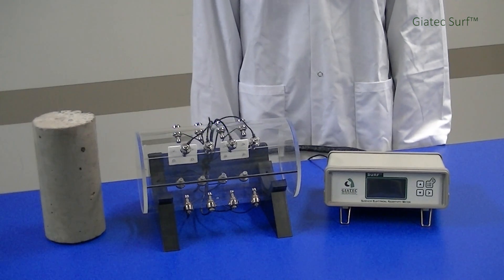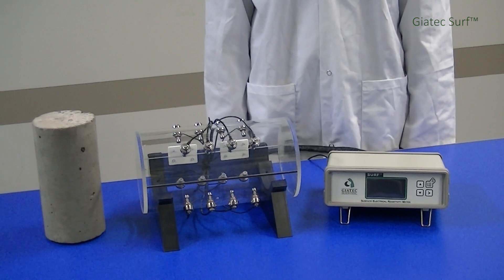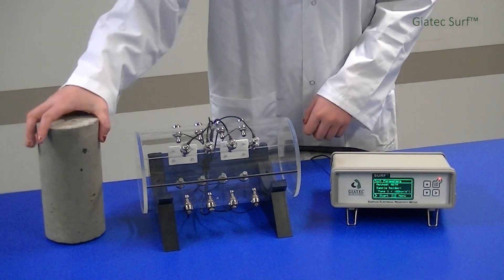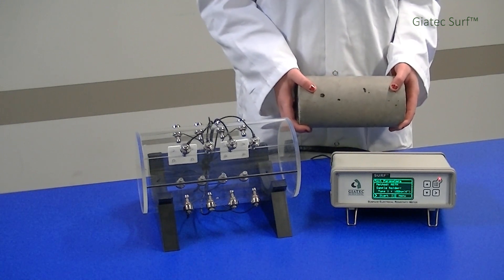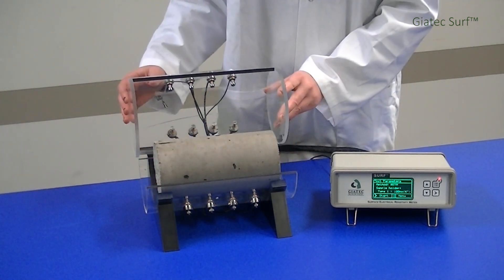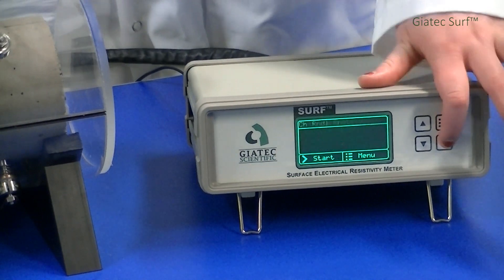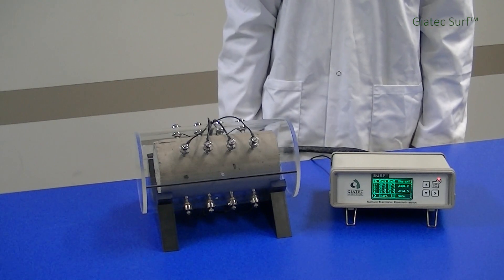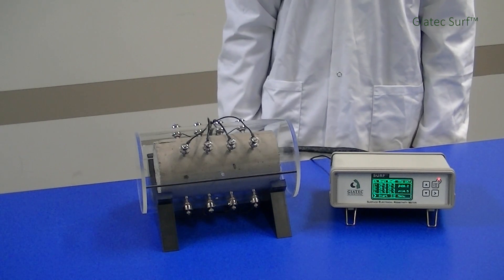Giatec Surf™ - The Surface Electrical Resistivity Meter for Concrete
Giatec Surf™ is a laboratory test device for rapid, easy, and accurate measurement of the surface electrical resistivity of concrete based on the four-probe (Wenner-Array) technique. The patented technology automatically measures resistivity around the concrete specimen using four channels of a 4-probe array (located at 90° from each other). The PC software generates the required reports according to the standard specifications.

Surf™ can be used to determine the chloride permeability of concrete in accordance with AASHTO T358. The measurement data can be used for durability-based quality control of concrete as well as the service life design of concrete structures.